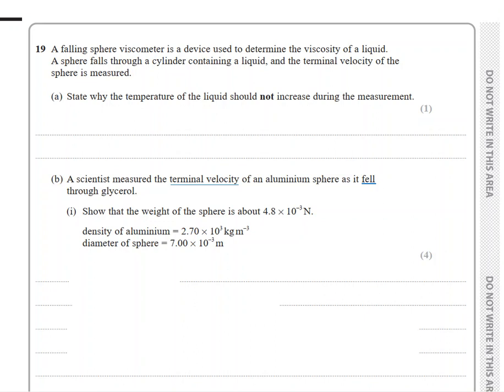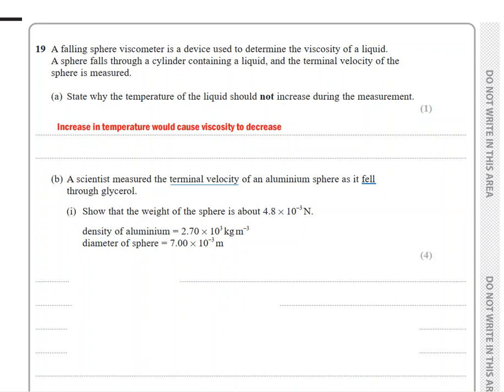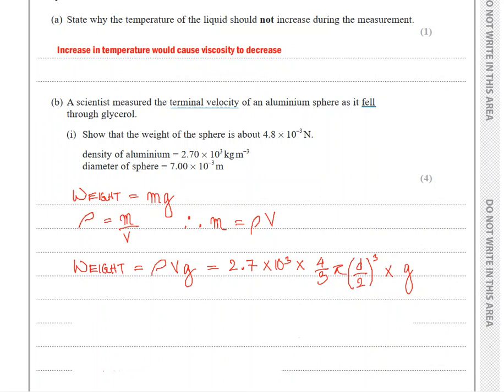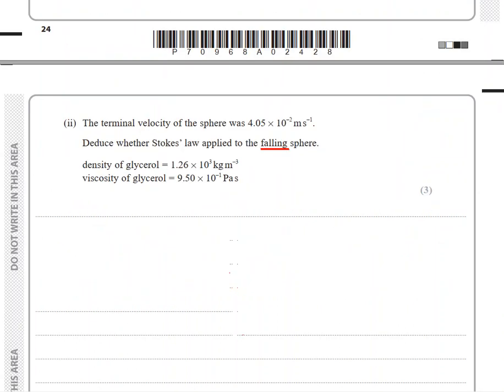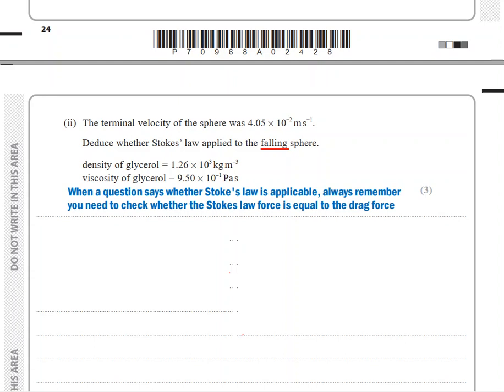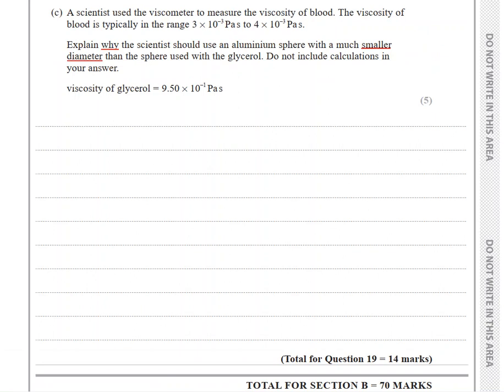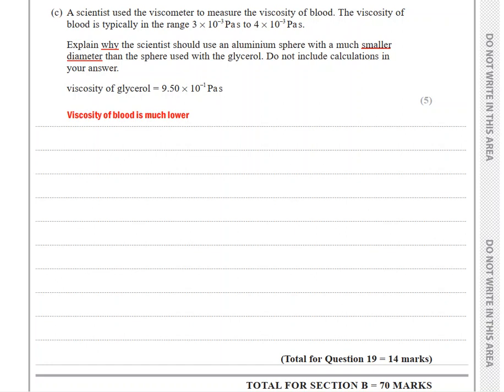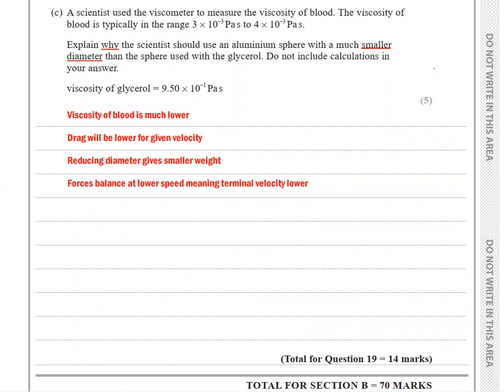June 2022 Unit 1 (WPH11) Question 19